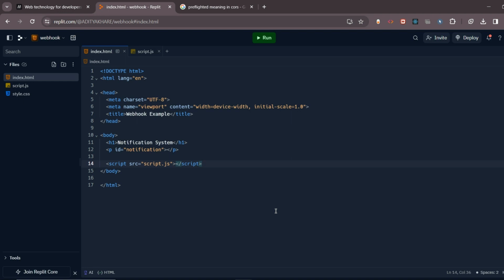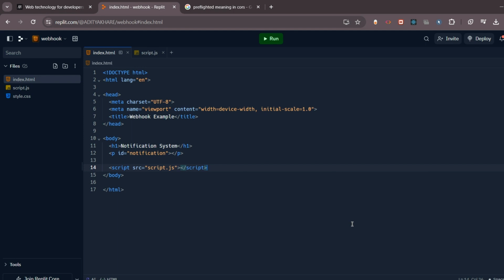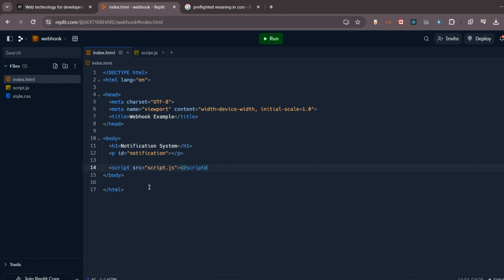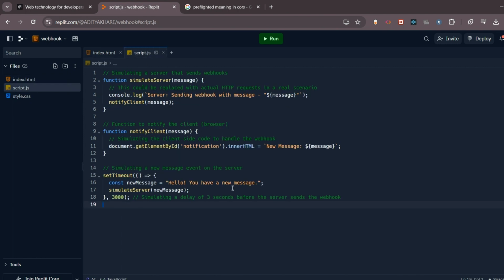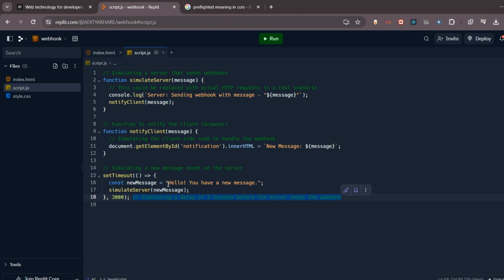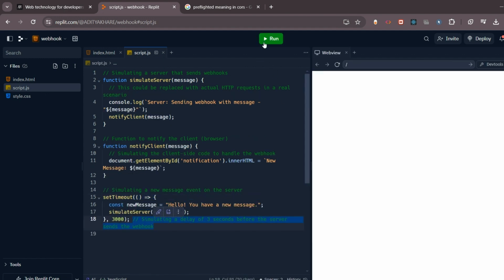Webhook | Javascript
A webhook is a mechanism that allows one system or application to send real-time data to another system or application as soon as an event occurs. It's a way for systems to communicate with each other, enabling instant data updates and triggering actions in response to specific events.